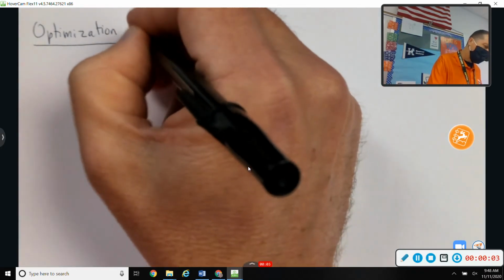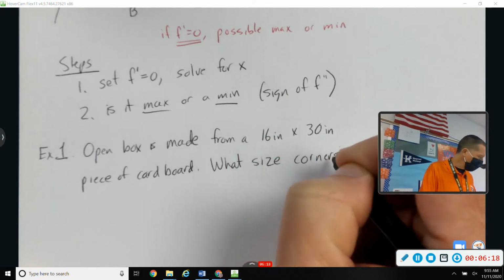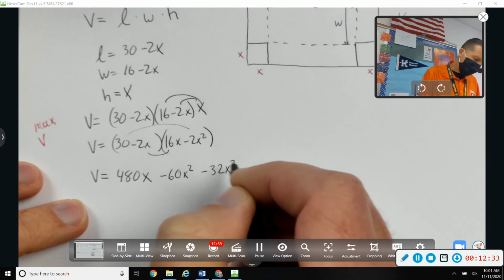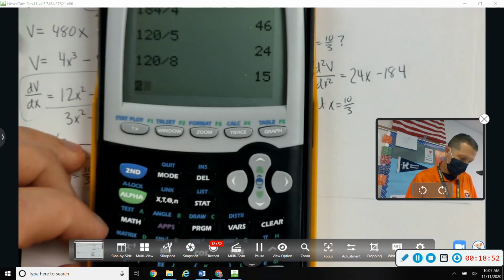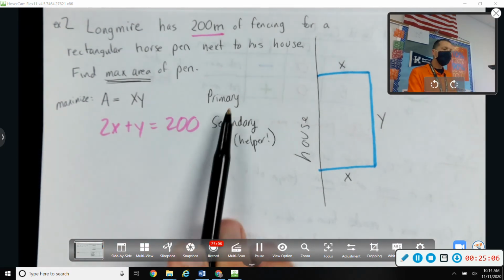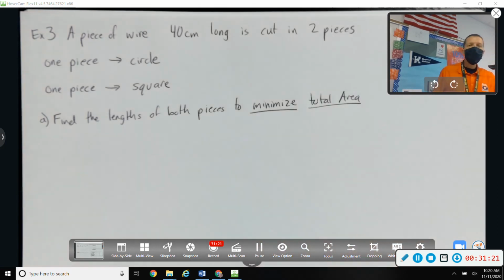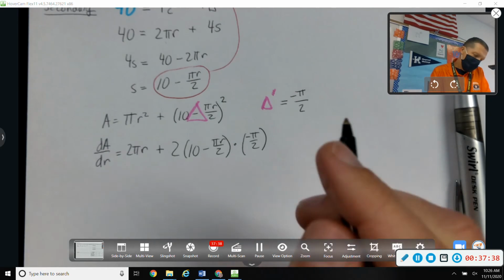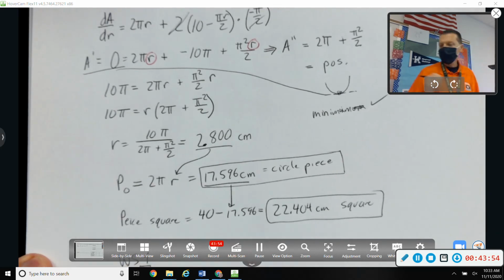Notes Nov11 12